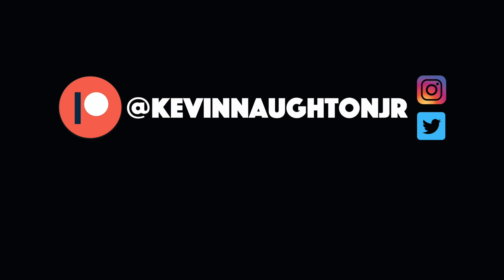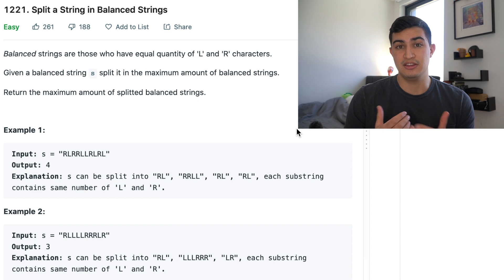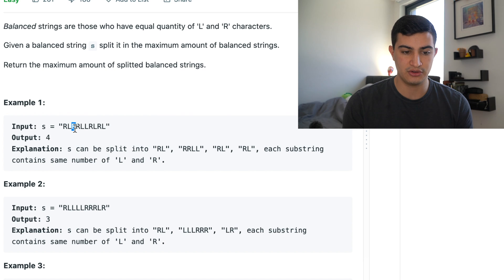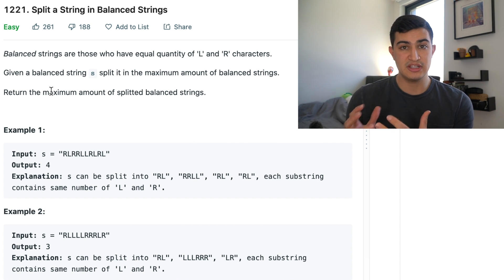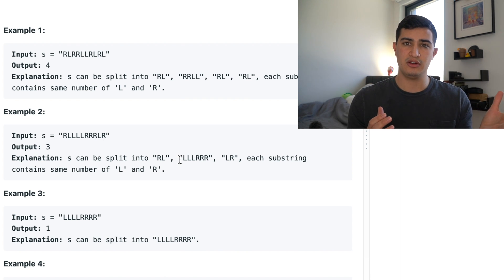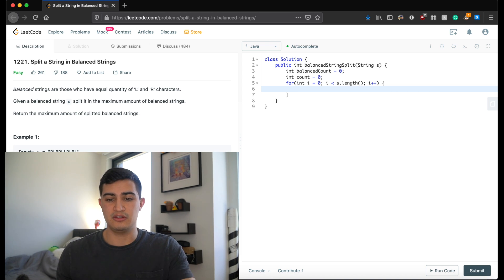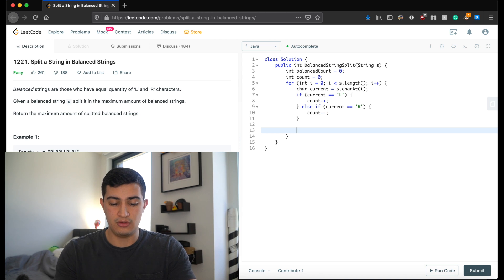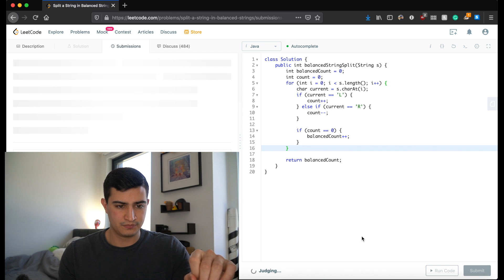Split a String in Balanced Strings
MUSIC
lofi rap by Moon Waves